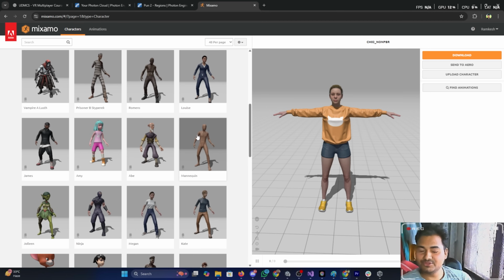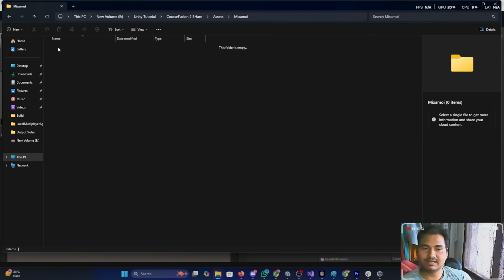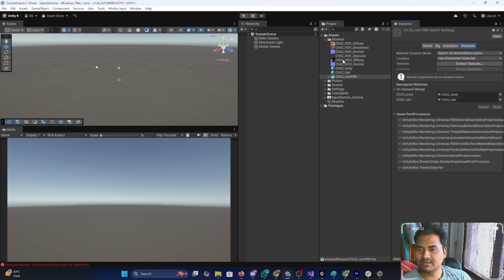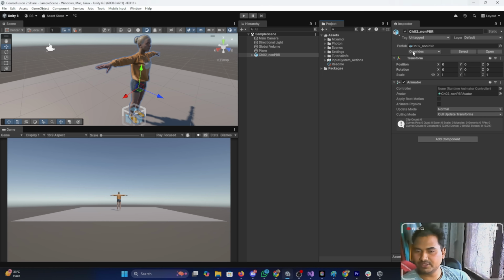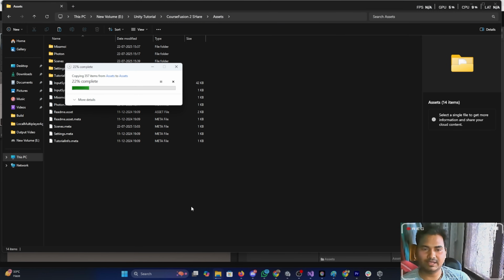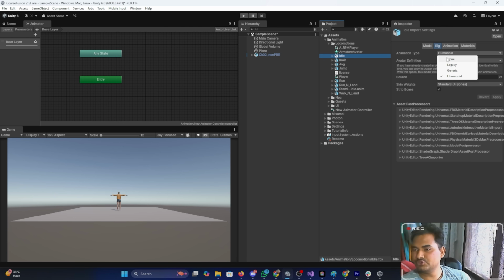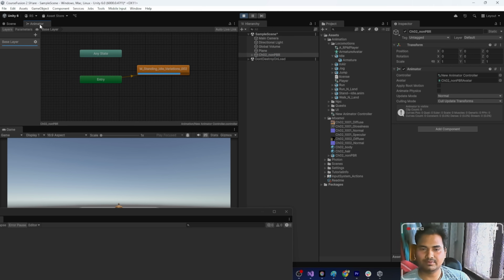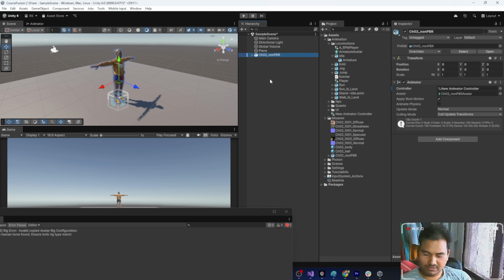Unity Multiplayer Photon Fusion 2 Course Mixamo character integration (07)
Best Unity Assets Recommended By ME :
3D WebView for Android , VR and iOS (Web Browser)